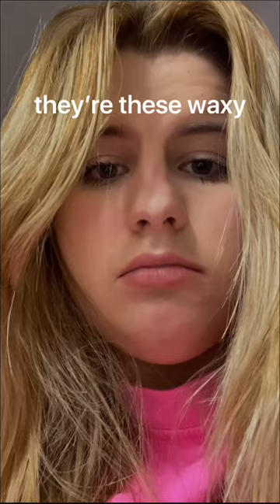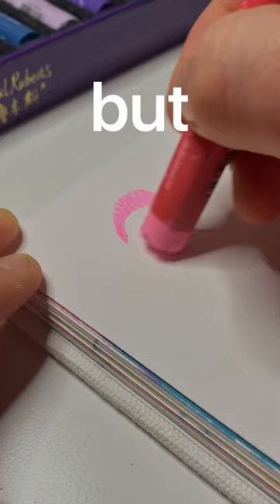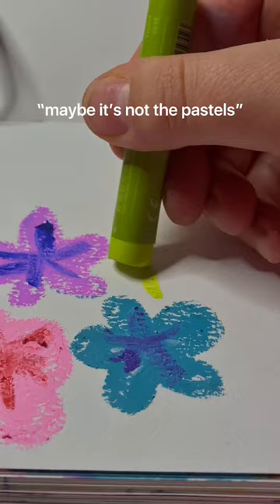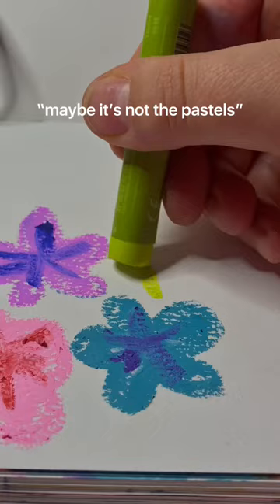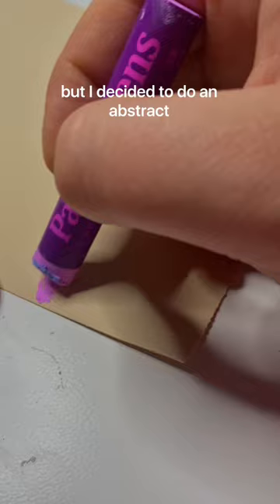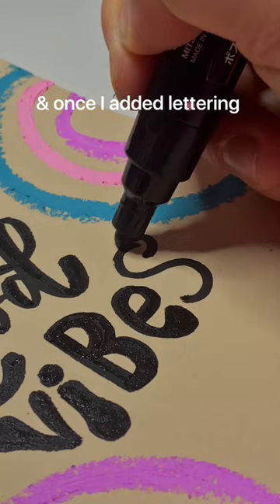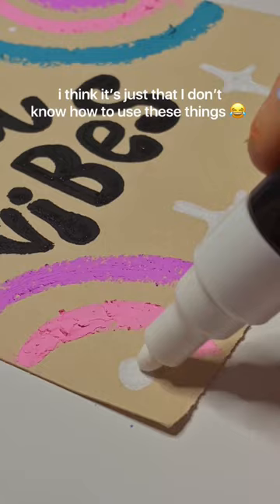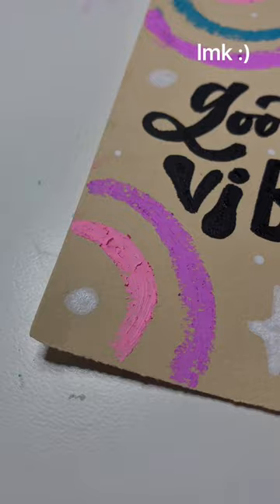the WORST art supplies… 🎨